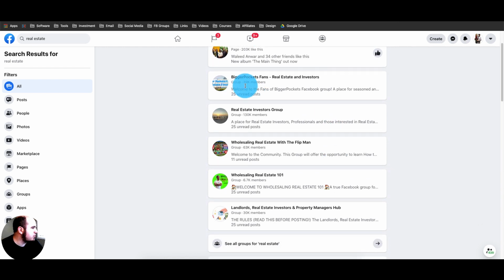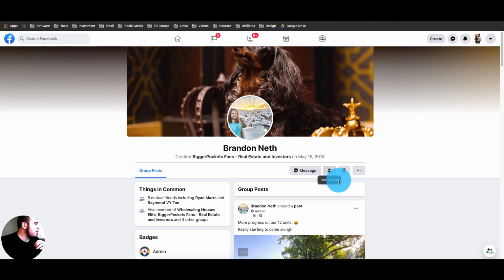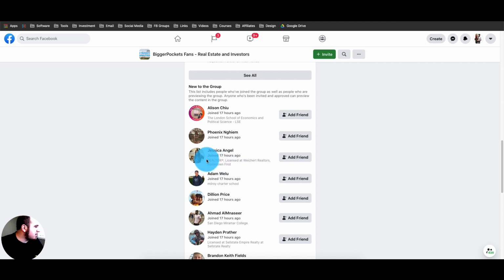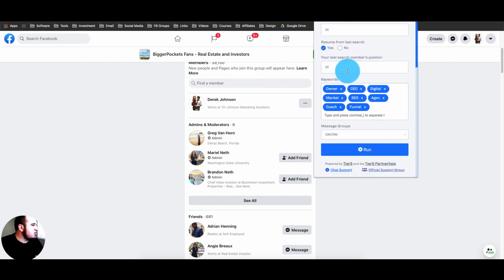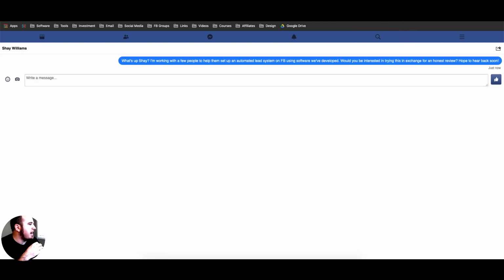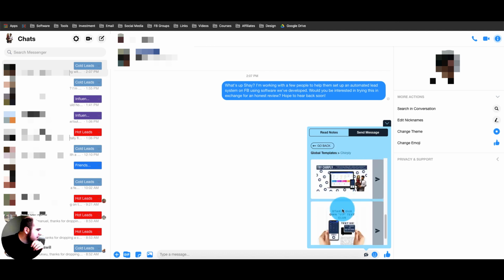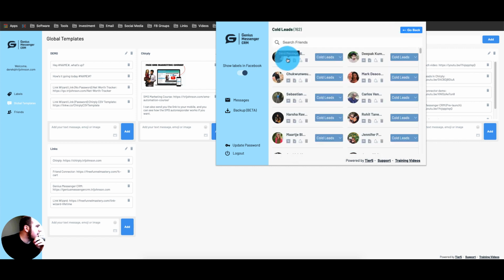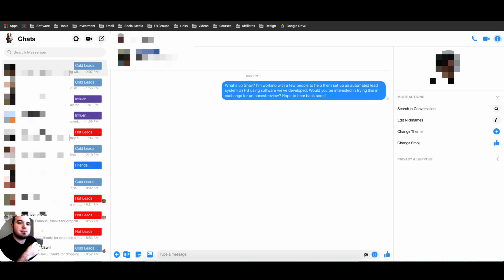Facebook Organic Marketing Automation - Add 50-100 Targeted Leads Per Day on Facebook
This Facebook Organic Marketing Automation course is available here for FREE

In this video I cover where to find your ideal clients and customers on Facebook no matter what niche you're targeting and how to add 50-100 targeted leads per day on Facebook manually or using automation.

In the Facebook Organic Marketing Auotomation Course I give you tools and resources you can use to make this process easier.